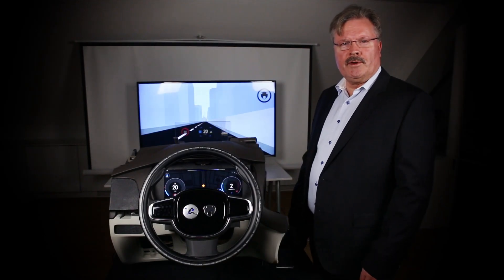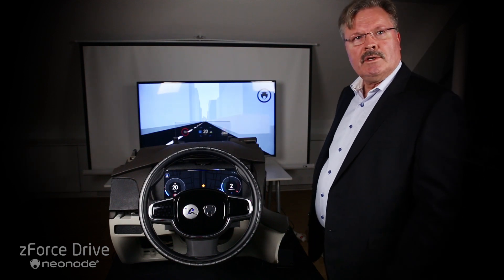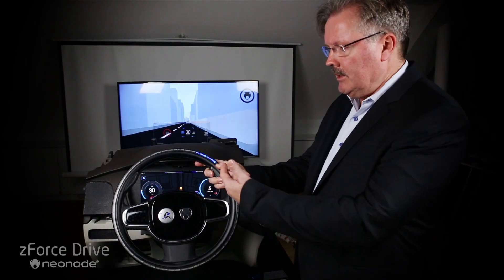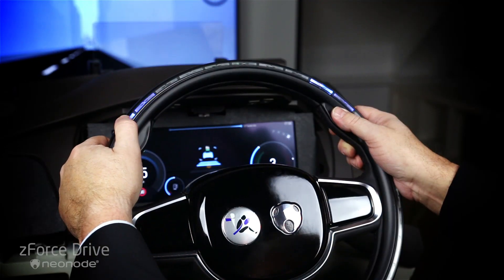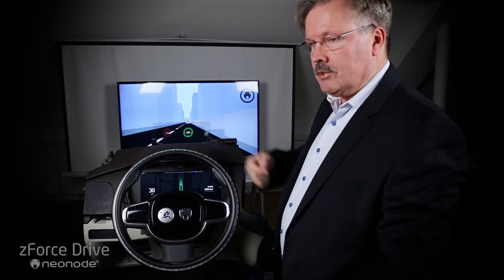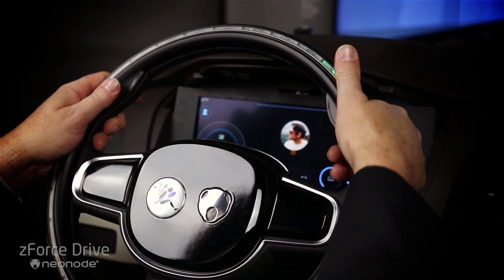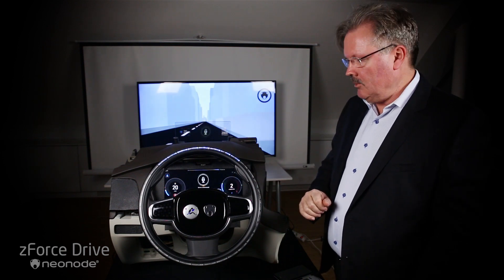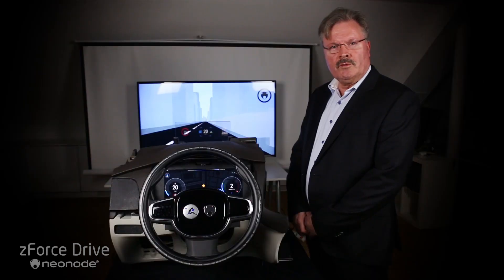Neonode zForce Drive Steering Wheel Sensor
Neonode showcased zForce DRIVE at CES 2015